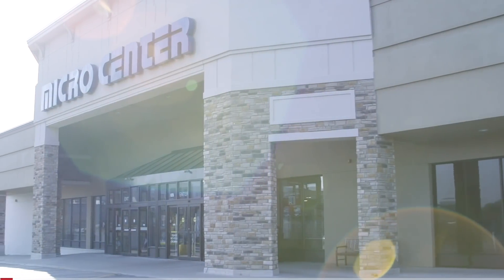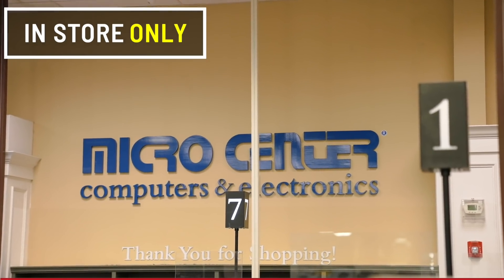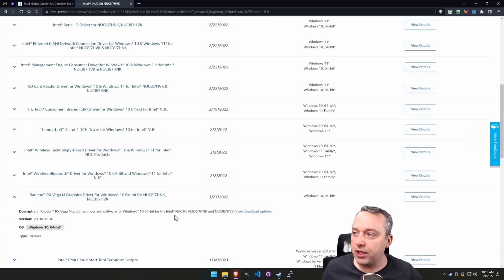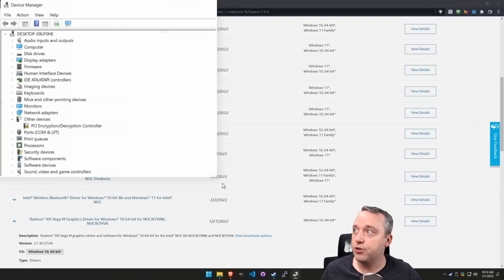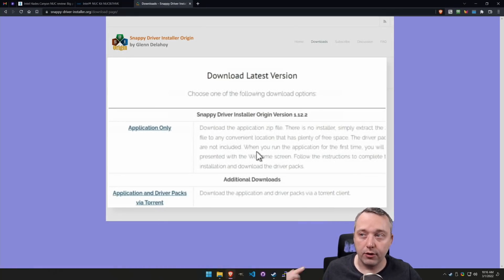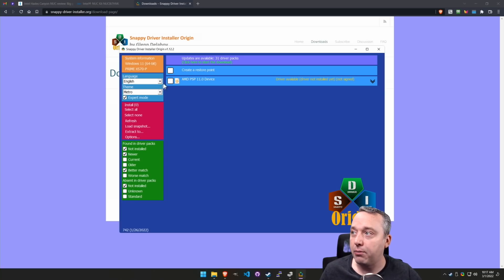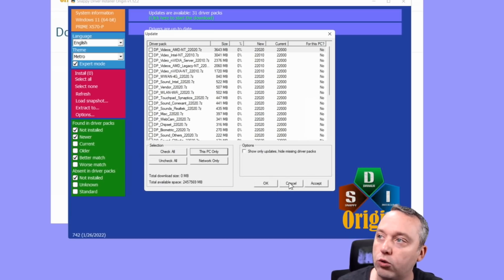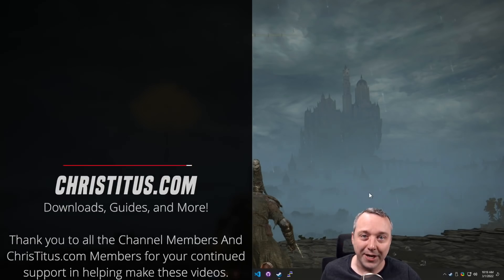Install Drivers in Windows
Have you been letting windows manage your drivers? DO NOT leave this as default! Here is how I manage my drivers and install them.

New Customers Exclusive – Get $50 off your purchase of select new CPU